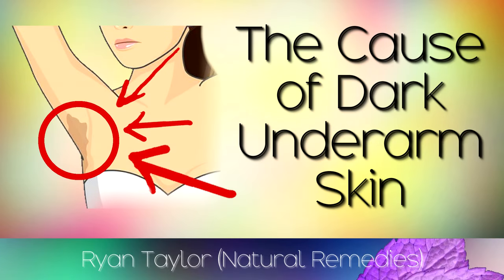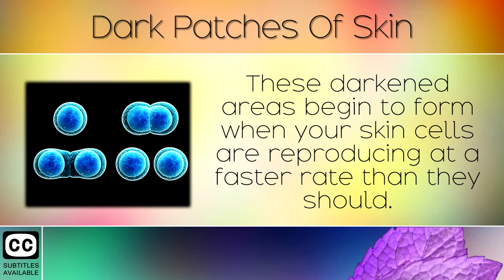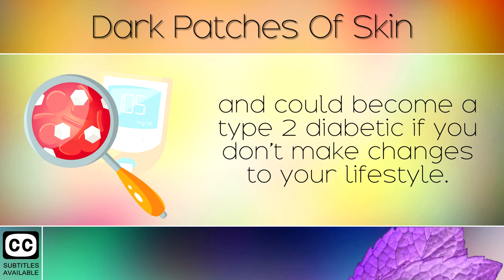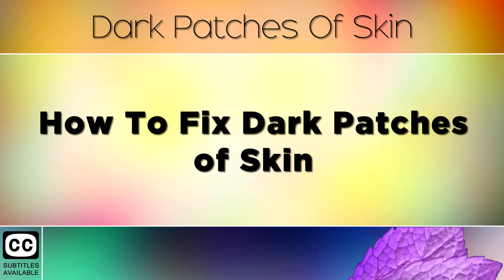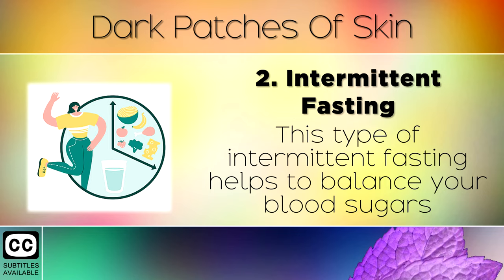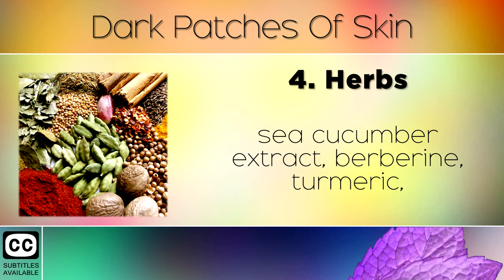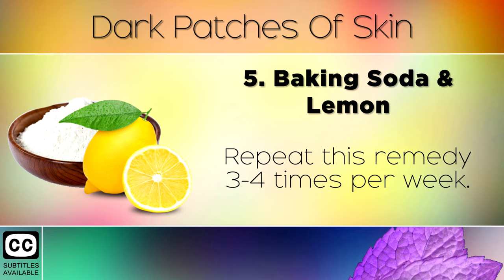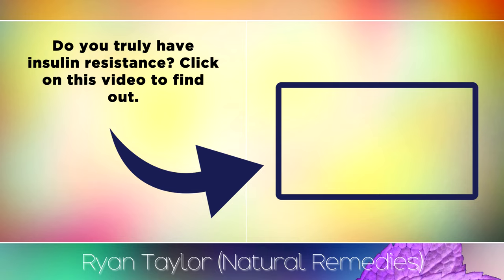Do You Have Dark Skin Underarms? (Cause)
Do you have dark skin underarms? [Subtitles]

Acanthosis nigricans is the medical name for a condition where dark patches of velvetty skin starts to appear on the folds of the body, such as under the arms, the groin, the neck, elbows and sometimes the forehead.

This is a condition where the skin cells are multuplying at a faster rate than normal, because there is too much insulin in the blood. This condition usually indicates that you are a pre-diabetic and are at risk of becoming a type 2 diabetic if you do not make changes to your lifestyle and eating habits.

Today we will explore the underlying cause of dark skin under arms and also some natural treatments and methods you can use to start fixing this yourself at home.

Recommended Products: